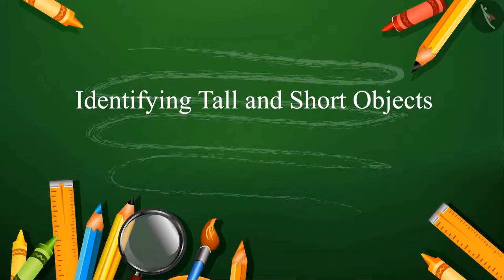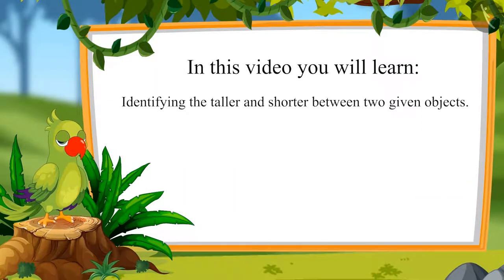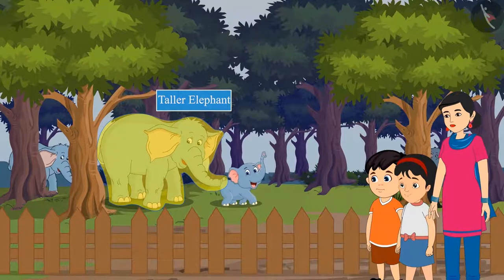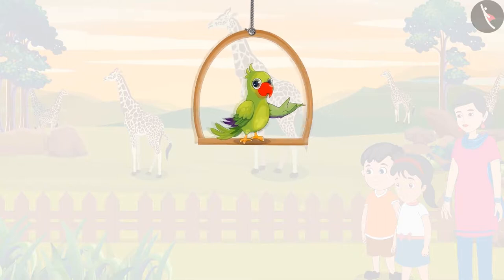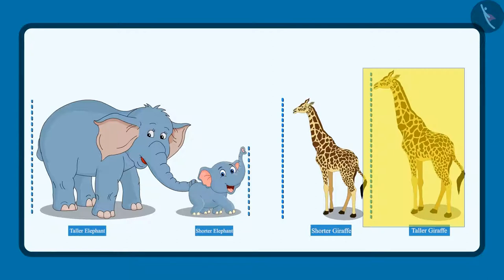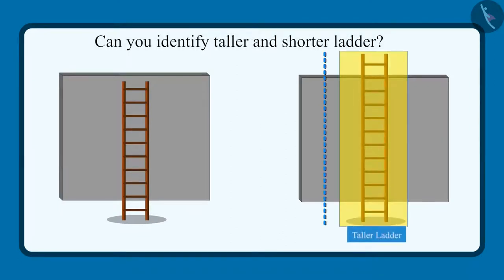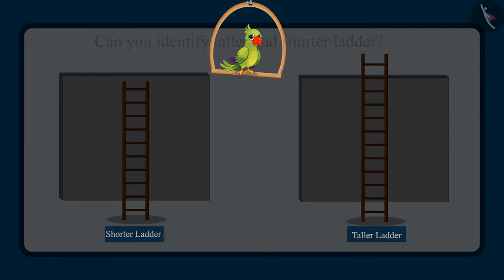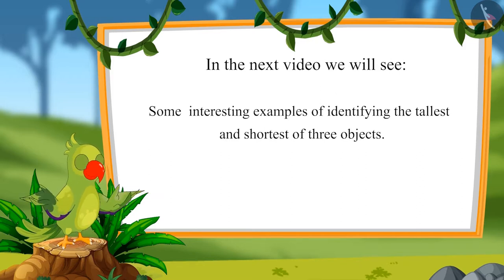Tall and short | Part 1/3 | English | Class 1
Tall and short | Part 1/3  | English | Class 1 |  | NCERT |

Tall and short | Measurement of Length | Grade 1 | NCERT | Measurement

Welcome to part 1 of Tall and short. In this video, we will discuss the concept of Tall and short.